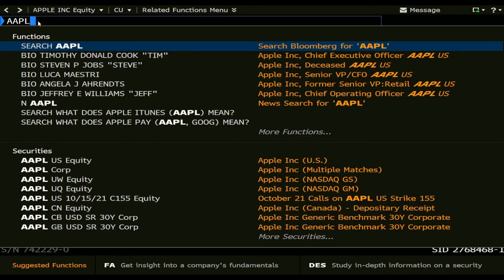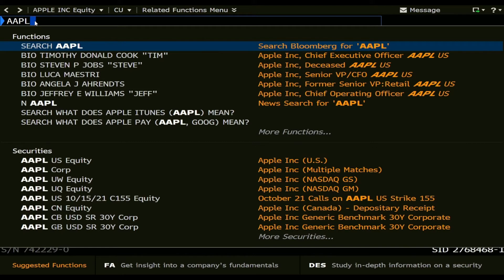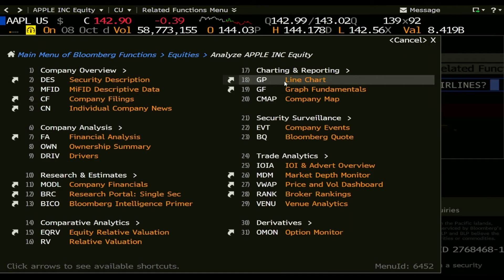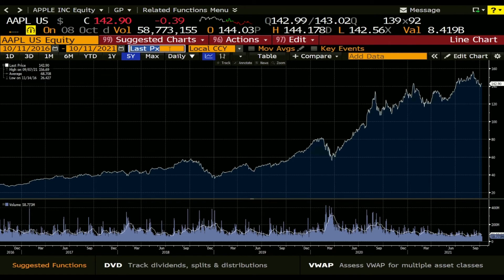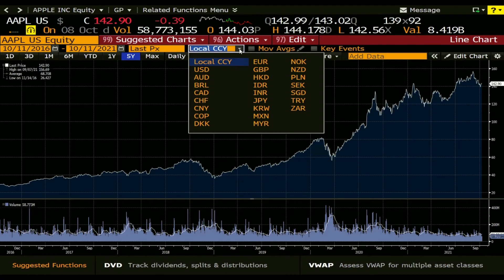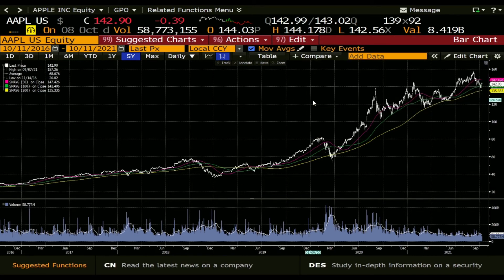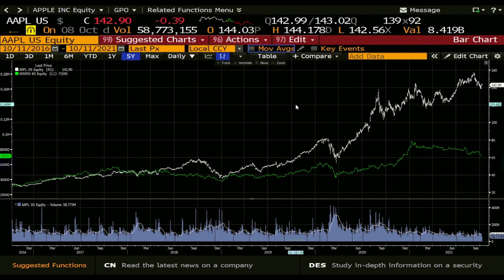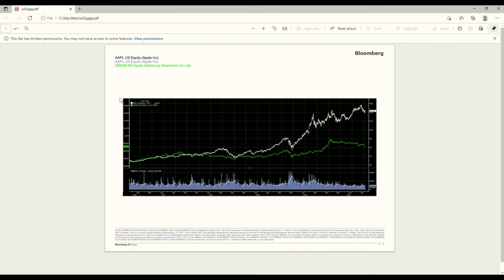GP line chart in Bloomberg Terminal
This short tutorial explains how to simply view, adjust, and export a line chart (GP) of a specific stock in Bloomberg Terminal. For that, you select your preferred company and then select line chart (GP). Then you can individually adjust the default chart and export it as image, pdf or vector graphics.